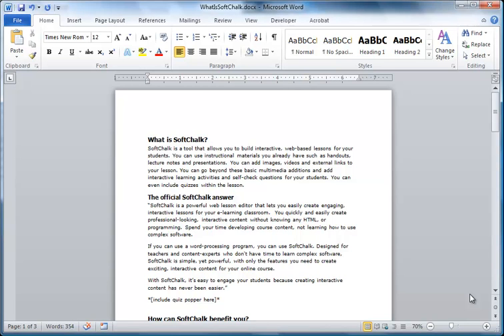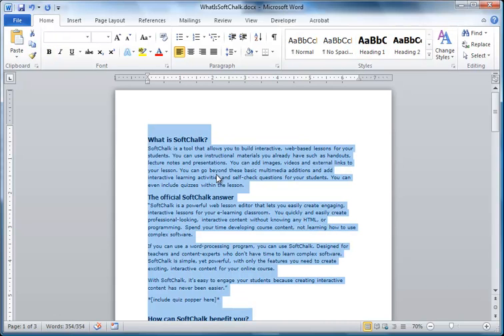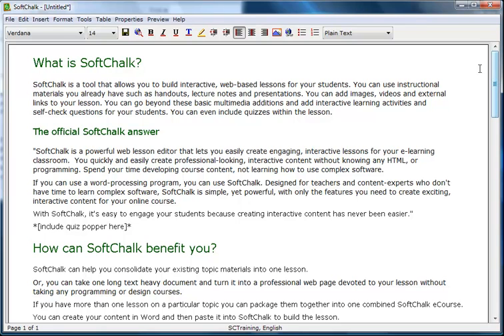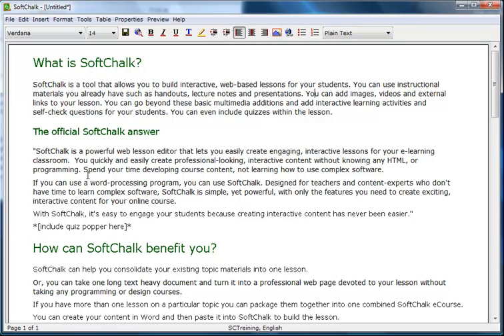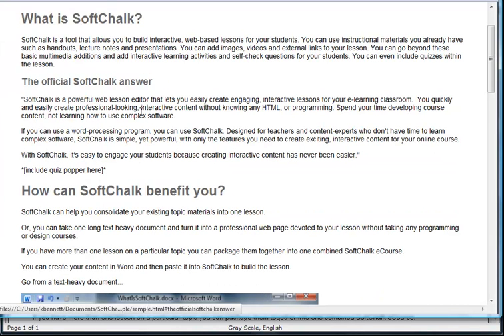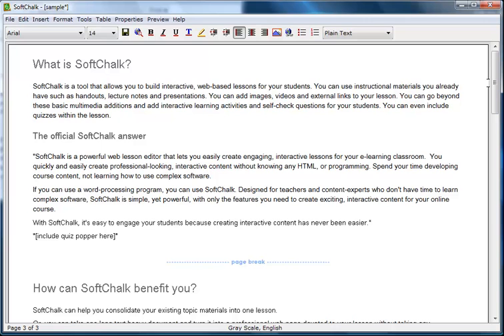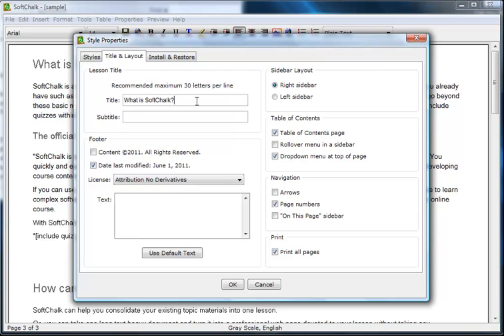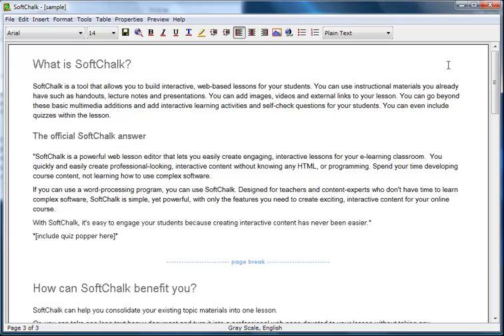Creating a Basic SoftChalk Web-Based Lesson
This video demonstrates creating a simple SoftChalk lesson using a Word draft as a starting point.